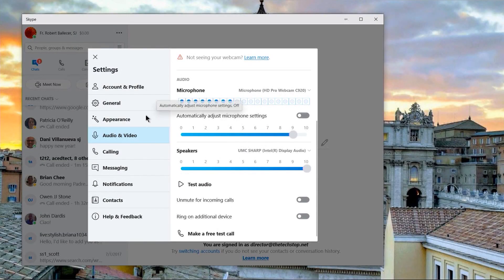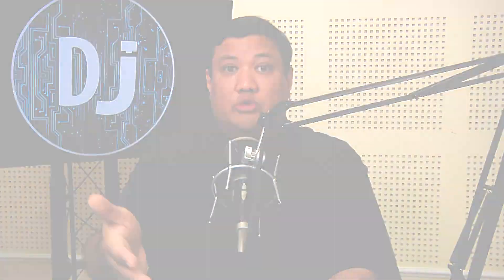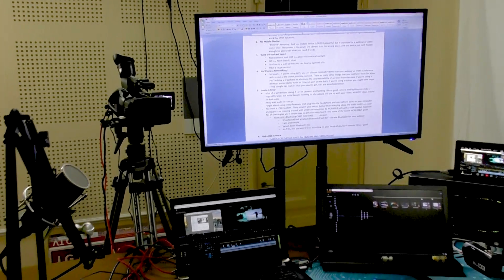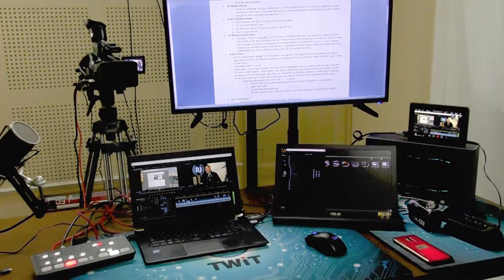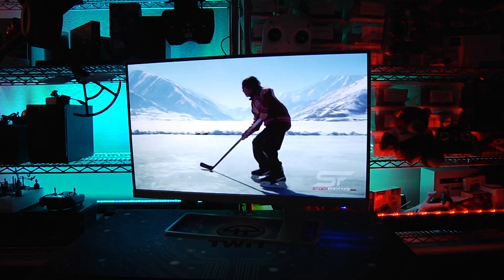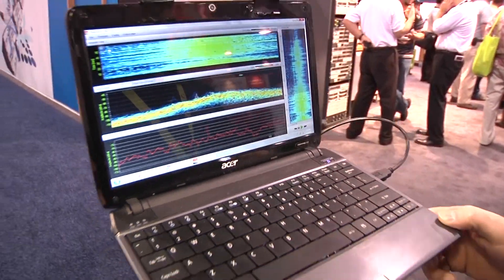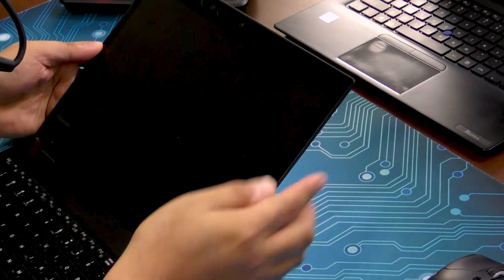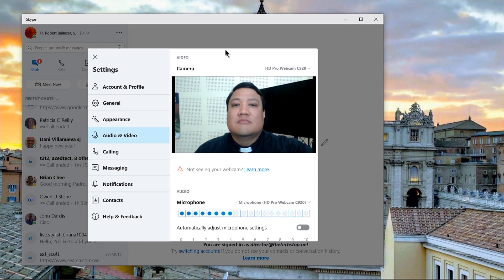7 Tips for Basic Webcasting!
If you are in a part of the world that has been locked down because of COVID-19, there's a good chance that you're looking at video conferencing or webinars are a way to keep working while "social distancing" yourself from potential sources of infection.

Here are 7 basic tips for those who want to make their webcasting less "first-time Facetime!" and more "new media maven."

Be sure to follow Padre on Twitter at @PadreSJ where you can give him your suggestions and requests for the next video in the series.

(This is how we support our production)

Plantronics Blackwire 3210 USB Headset (Low End)

Plantronic Blackwire C720-M USB Headset (This is what Padre uses!)

GVM 520LS LED Light